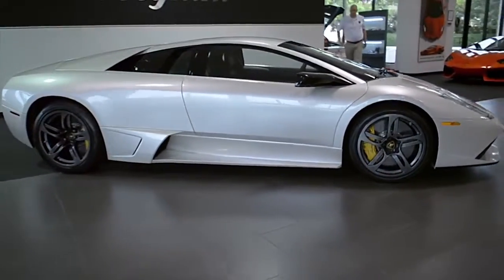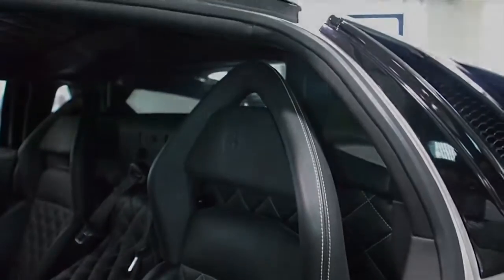2009 Lamborghini Murcielago LP 640 Balloon White LT0780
This is a smoke free Carfax certified 2009 Lamborghini Murcielago LP640 coupe equipped with a 6.5L 640HP V12 engine and a 6-speed E-Gear (auto & paddle shift) transmission with AWD. This car is finished in a beautiful Balloon White (pearl white) exterior color and Nero Perseus (black) full leather interior along with Q-Citura pattern stitch, Piano black veneer trim and White contrast stitching throughout.

This Murcielago is in prestine condition and comes well appointed including:
+ Kenwood audio
+ Q-Citura pattern interior stitching
+ Suede / Carbon Fiber steering wheel
+ Branding pkg
+ Piano black veneer interior trim
+ Carbon Fiber door sill plates
+ Carbon Fiber engine bay covers
+ Carbon Fiber engine T-cover
+ Clear bonnet
+ 18" Anthracite painted Hermera wheels
+ Yellow calipers

Stock Number // LT0780